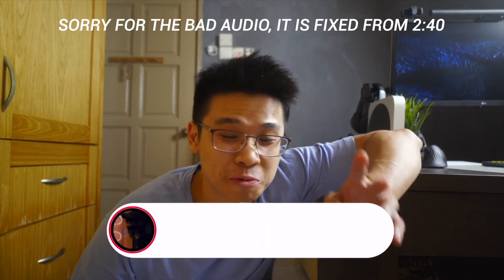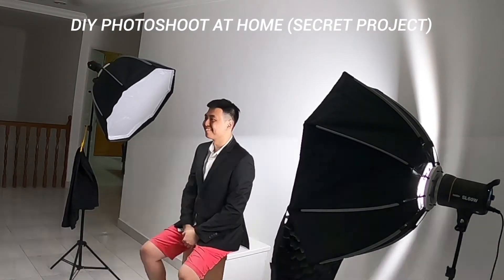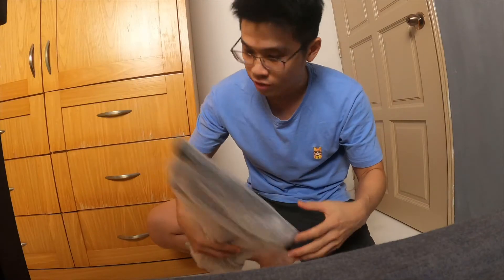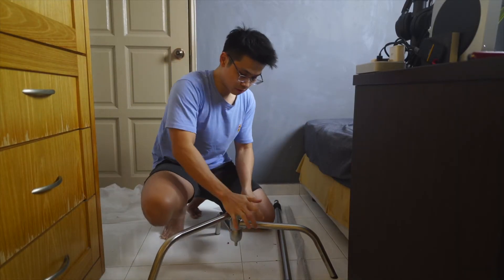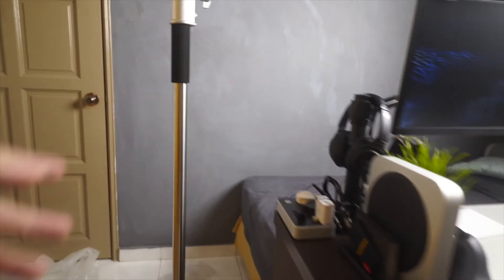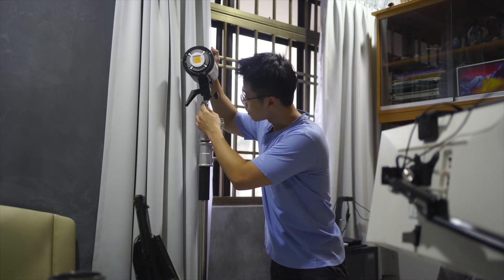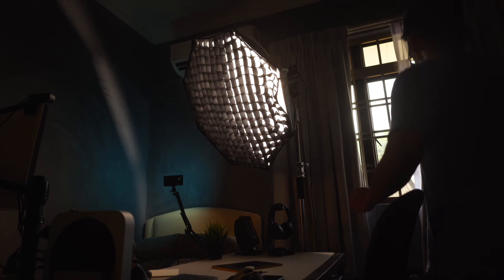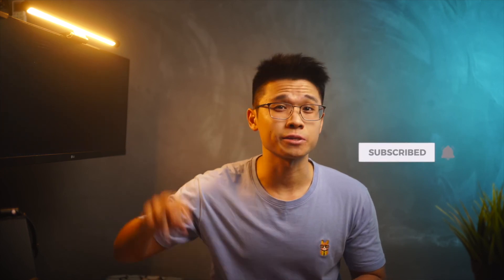C Stand First Impression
In this video, I will be sharing with you guys my most recent upgrade in my YouTube Studio. Adding in a C-Stand replacing my older plastic cheap Light Stands! Hope you enjoy the video !

⏱Timestamp⏱
0:00 Welcome Message
0:25 Introduction
0:30 Experience with Cheap Plastic Stand
1:15 Unboxing of the C-Stand
1:50 First Impression + Features
2:13 Assembly of the C-Stand
2:52 Current Lighting Situation
4:30 Upgraded Lighting Situation
5:00 Closing Message